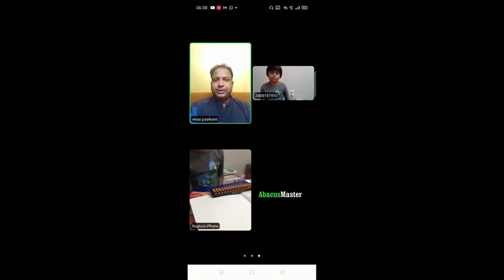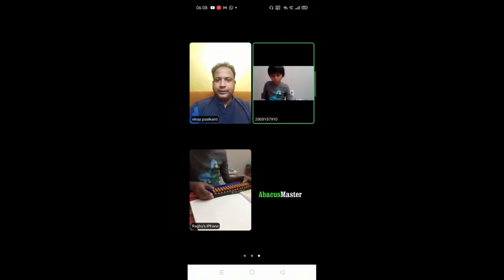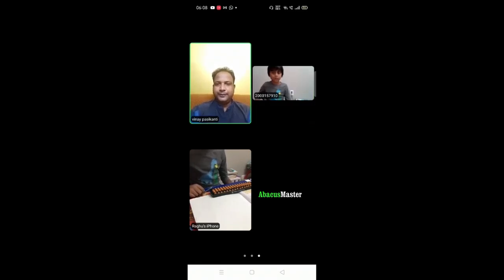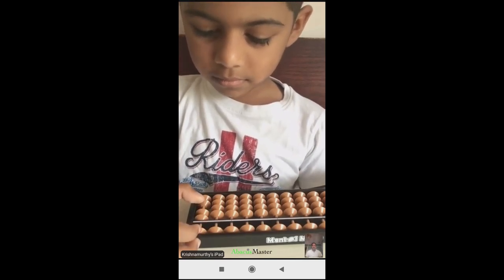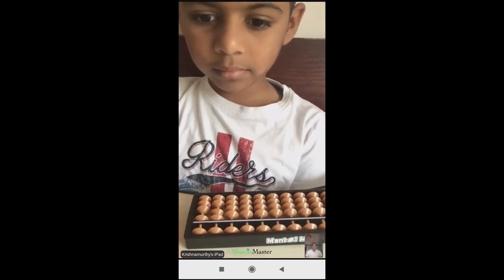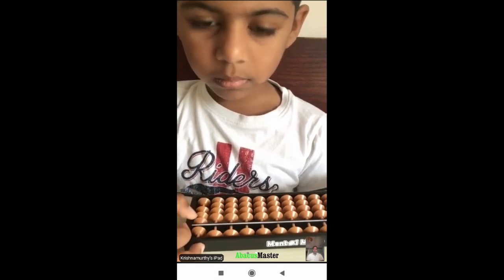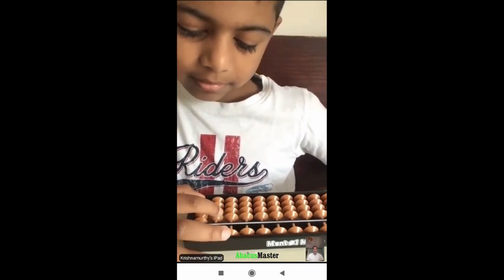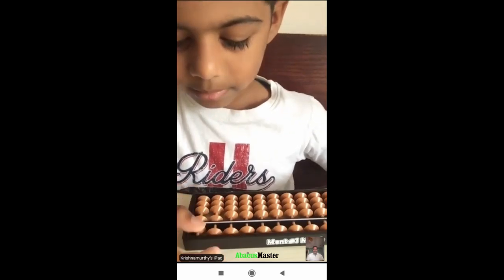Online Abacus Classes for Kids | 1-1 and Group sessions | Portal access | Wizycom AbacusMaster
AbacusMaster's team of Young & Experienced trainers, who have come together with an advanced abacus learning online programme.

With this program, student can learn and master Abacus online by an experienced teacher.

AbacusMaster is undoubtedly the best company in the field of Abacus education have known for its innovation in the field of Abacus training. Be its the tutorial for abacus launched in 2011 or the first digital learning portal for Abacus in 2015, AbacusMaster always stood ahead of time.

More updates on the program is available on our FB